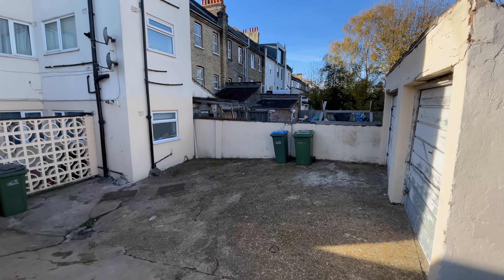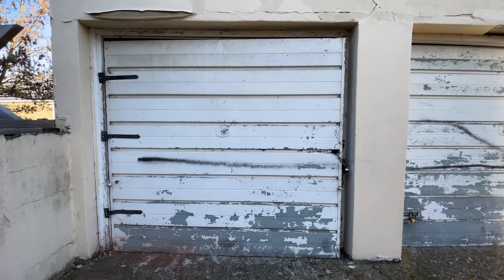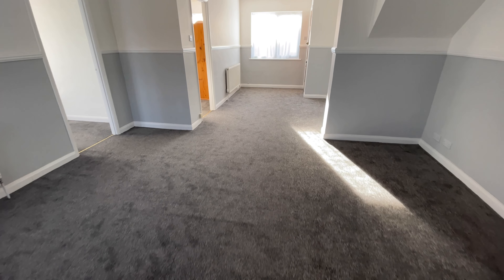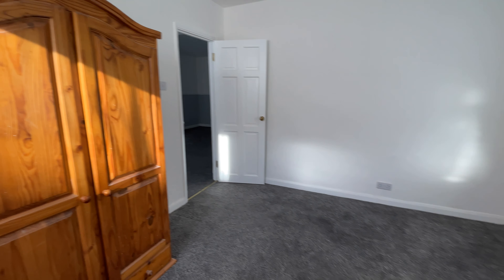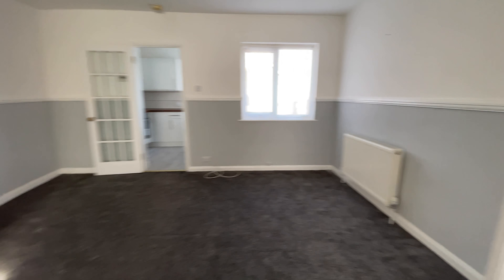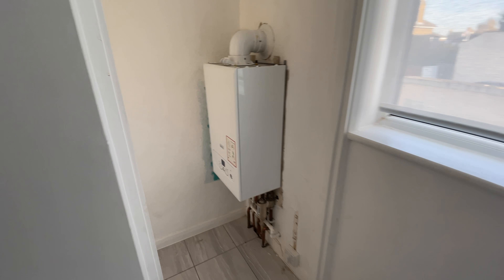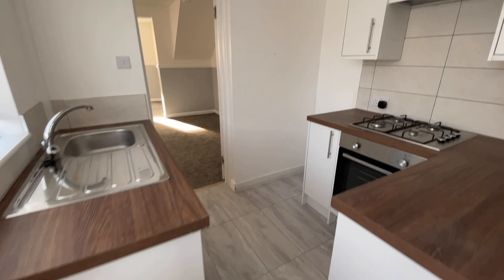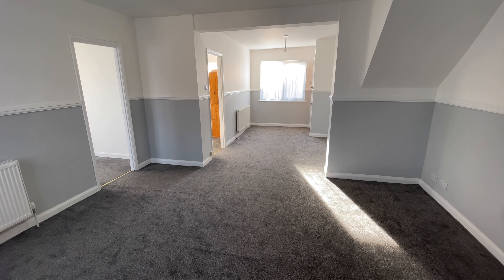Watch this video for this Two Bedroom Flat to rent in SE18 London